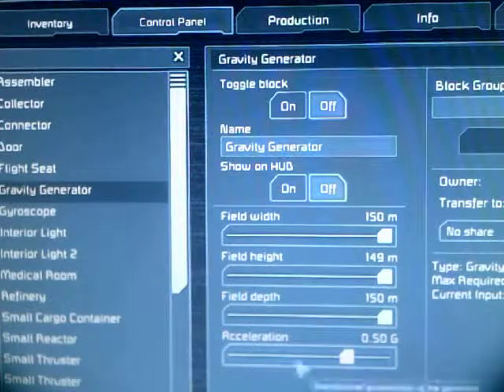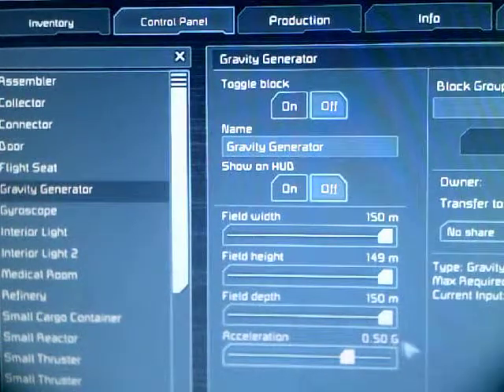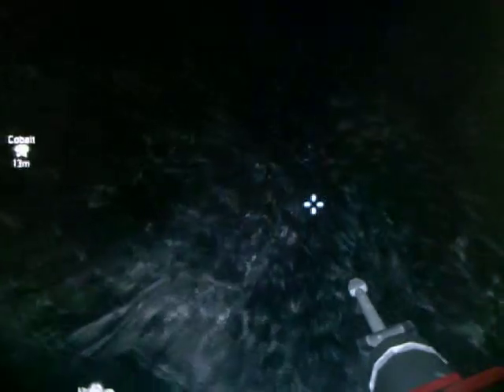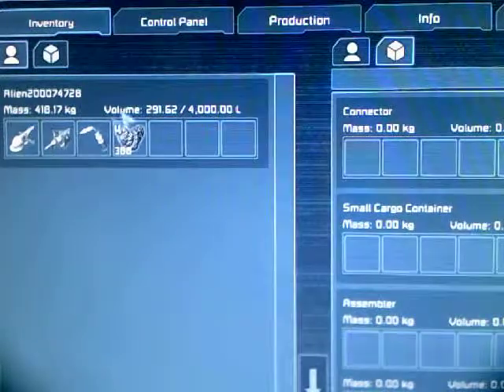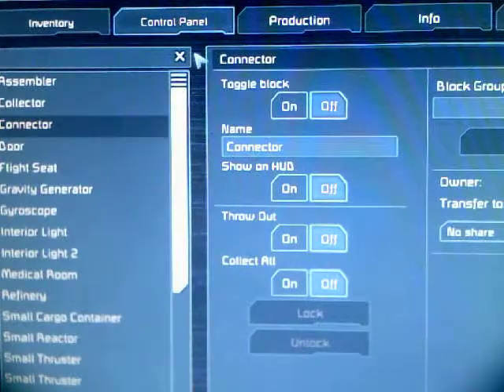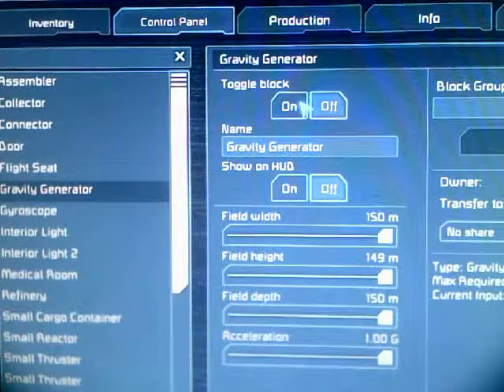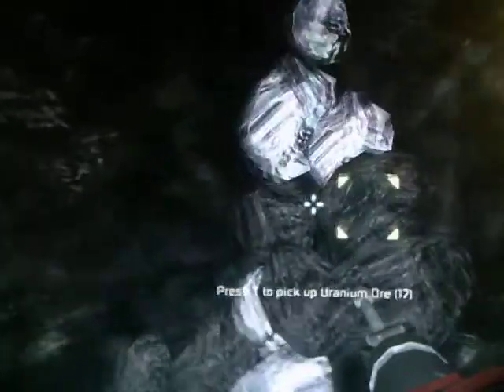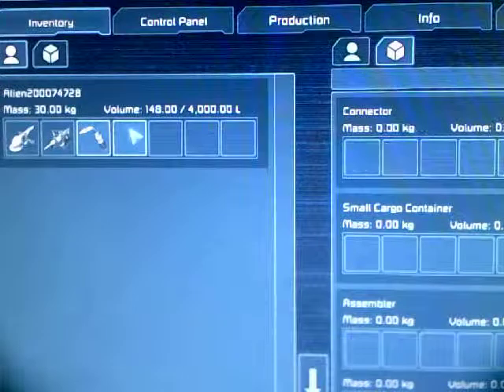Lets Play Space Engineers SE2 EP3